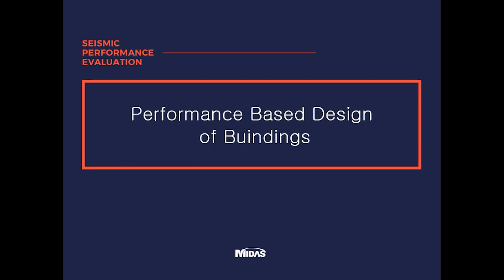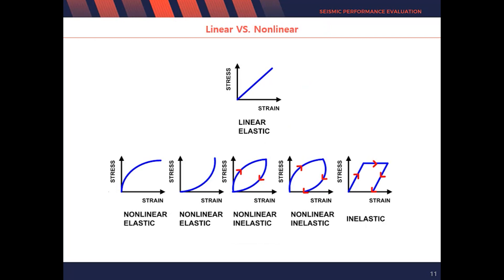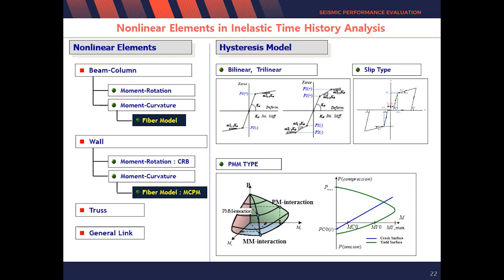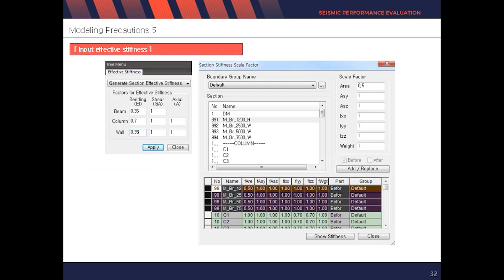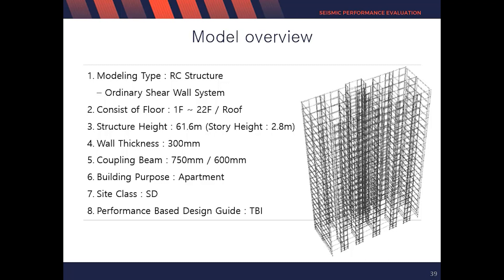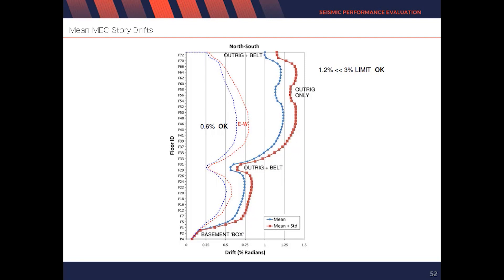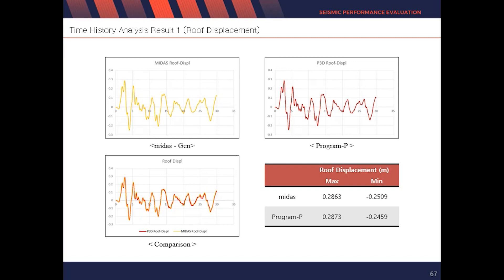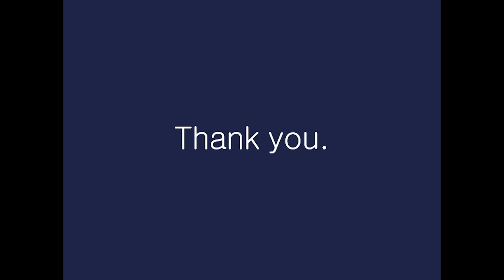Performance Based Design using midas Gen final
In this webinar, we will introduce the Performance-Based Design for buildings.
-What is Performance-Based Design and Why we need Performance-Based Design?
-How to design based on Performance-Based Design.
Along with the answers, you can know all the latest design codes, analysis theory, and program application methods applied to Performance-Based Design.